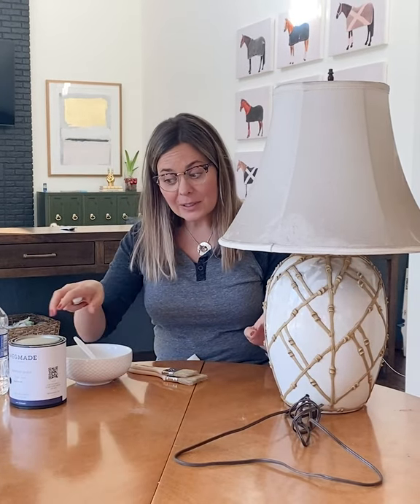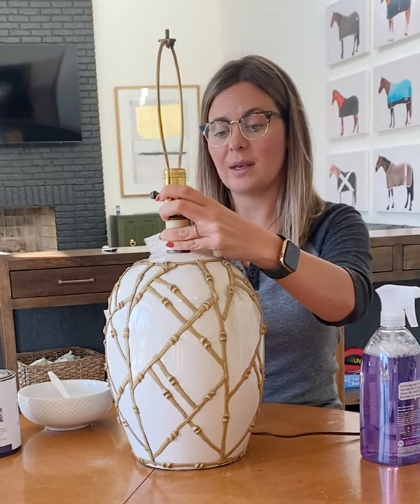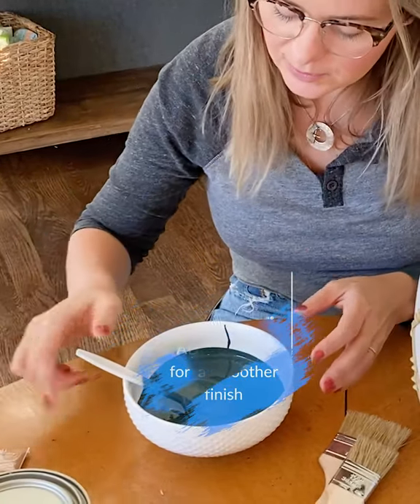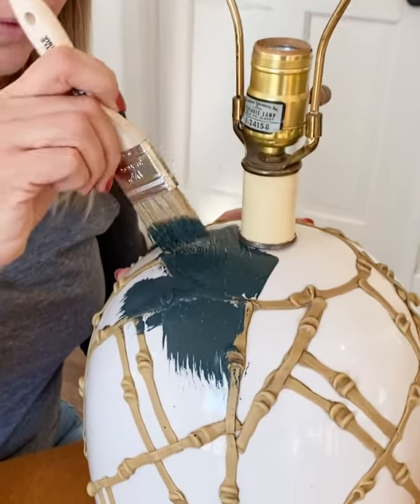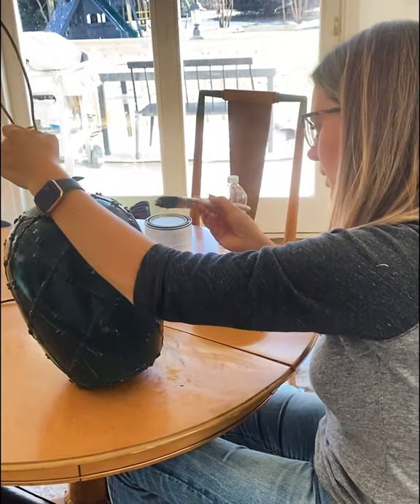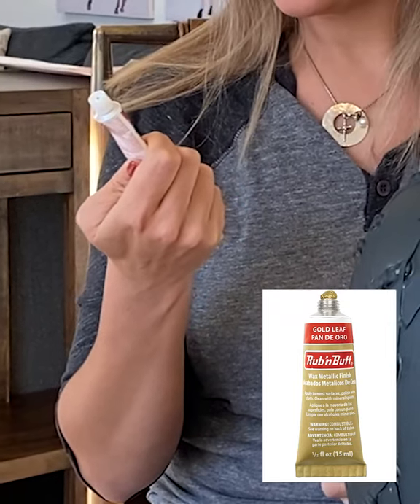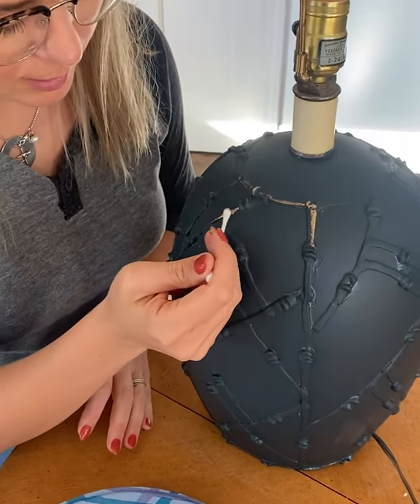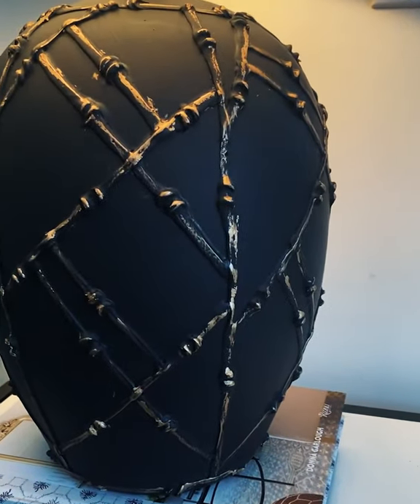MegMade's DIY Lamp Painting Tutorial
✨Paint Your Accessories With MegMade's DIY Paint Line✨ out on the blog now!! Click the link below to check out the blog and shop our DIY Paint Line!

Did you know that our furniture paint works on accessories too?! Check out our video to see a step-by-step tutorial on how to transform any piece of decor with a few coats of paint 💪🏼